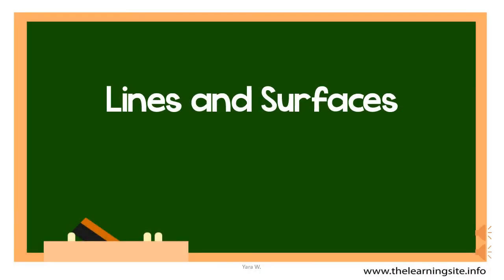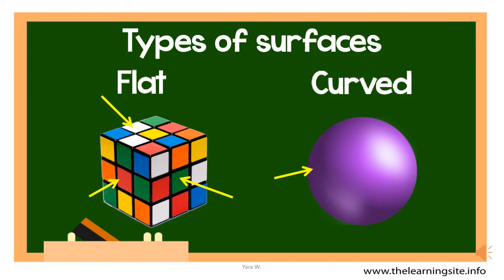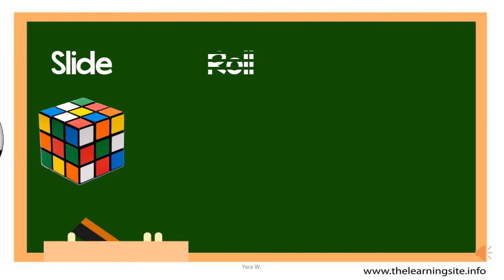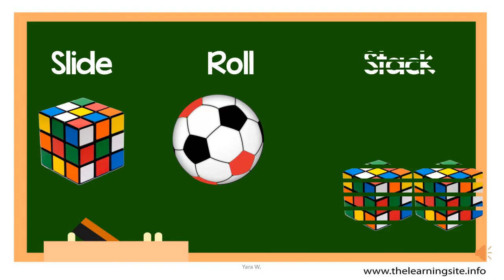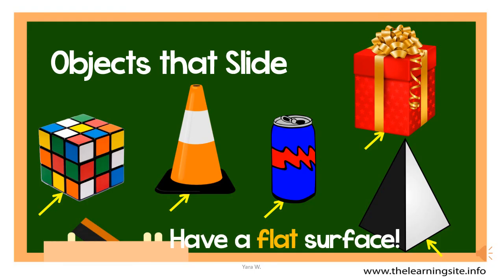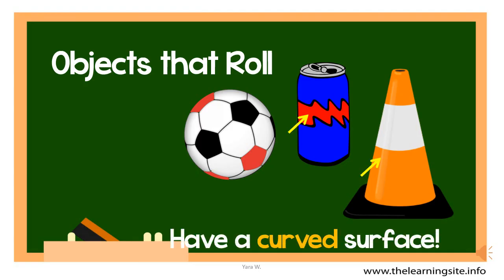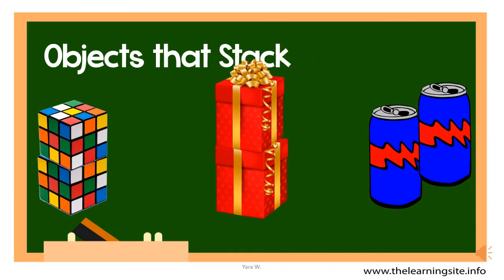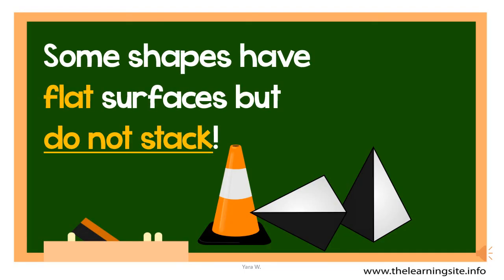Slide, Stack and Roll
In this lesson, we will learn how surfaces behave.
Some objects slide because they have flat surfaces.
Some objects roll because they have curved surfaces.
Some objects could be stacked.
Not all objects with flat surfaces can stack.